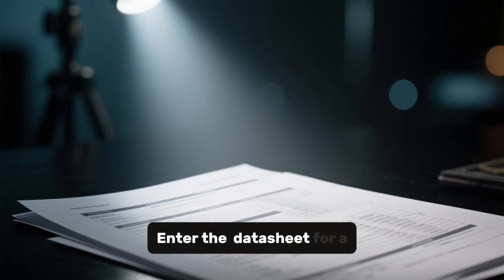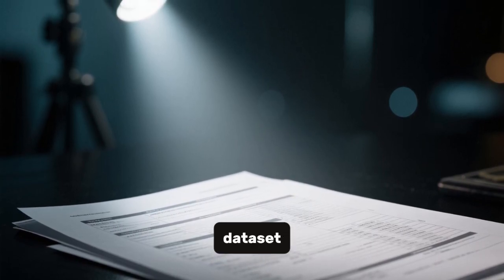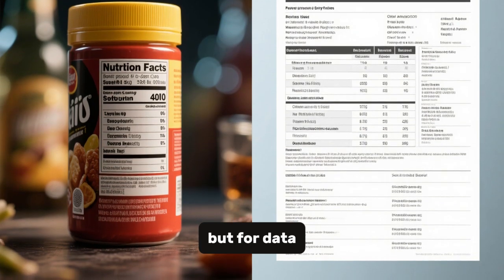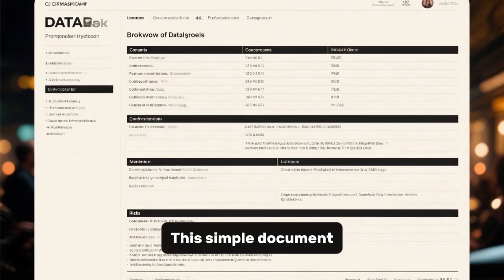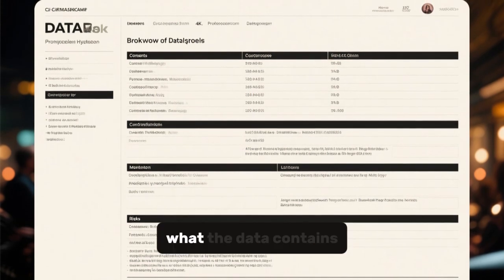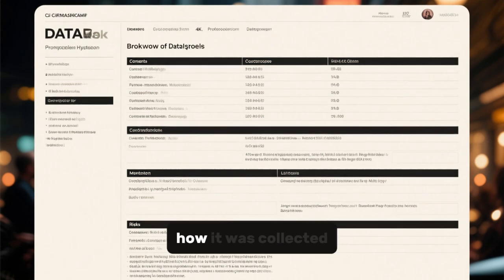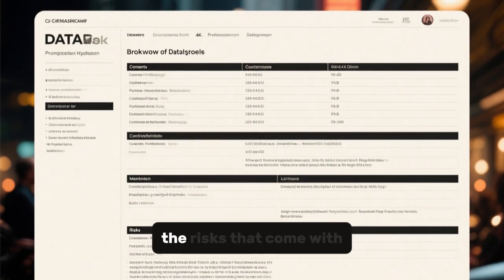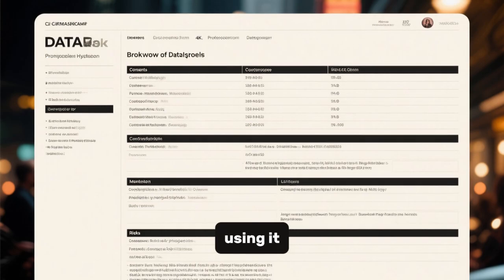Why Most AI Failures Start With Data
how will ai affect data science / is ai replace data scientists / can ai replace data scientists / will ai replace data science / will data scientists be replaced by ai / datasheets for datasets explained / Timnit Gebru AI paper / AI bias examples / machine learning documentation / data transparency / Amazon hiring AI failure / Google Flu Trends failure / dataset documentation standard / ethical AI / responsible AI / data provenance / AI compliance / computer vision bias / NLP dataset cleaning

Why Most AI Failures Start With Data (The "Datasheets" Solution) 📊🛑

Why did Amazon's hiring AI discriminate against women? Why did IBM Watson fail to cure cancer? 📉 The answer usually isn't "bad code"—it's bad data documentation.

In this video, we explore the concept of "Datasheets for Datasets," a revolutionary framework (proposed by Dr. Timnit Gebru and colleagues) designed to fix the transparency crisis in AI. We explain how undocumented data leads to massive failures, hidden biases, and dangerous "black box" models.

🔍 What we cover in this breakdown:

The "Black Box" Data Problem: Why using random datasets from the internet is a recipe for disaster.
Real-World Failures: How lack of context killed Google Flu Trends and Microsoft Tay.
The Solution: The 7 key sections of a Datasheet (Motivation, Composition, Collection, etc.).
Implementation: How to start documenting your own datasets today to avoid "Model Rot."

If you are a Data Scientist or ML Engineer, this is the most important documentation you aren't doing yet.